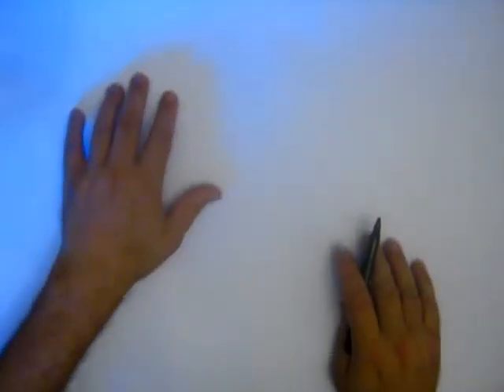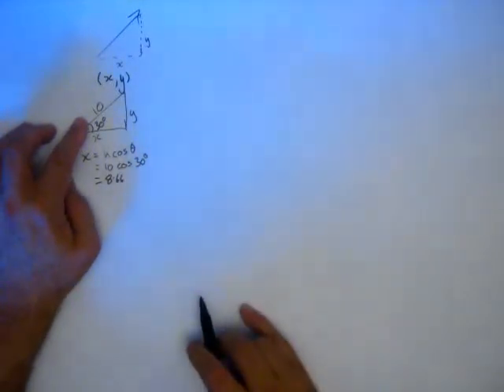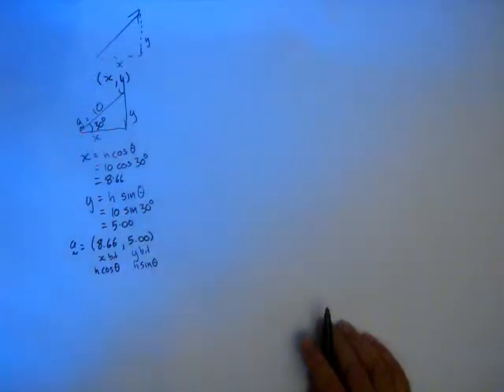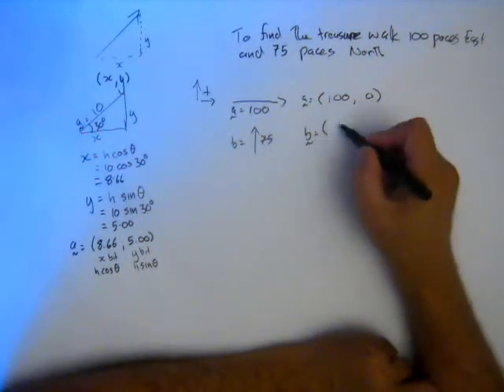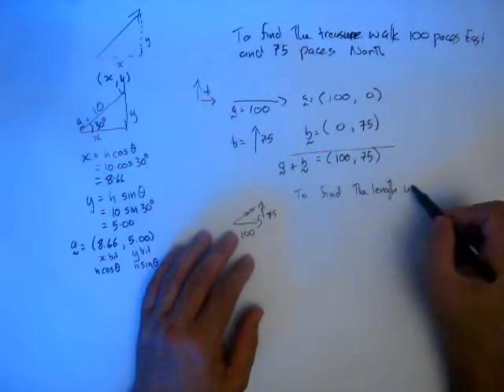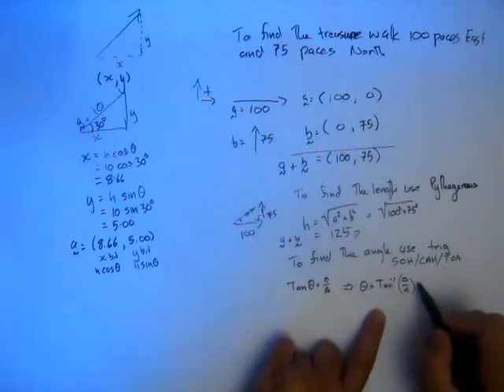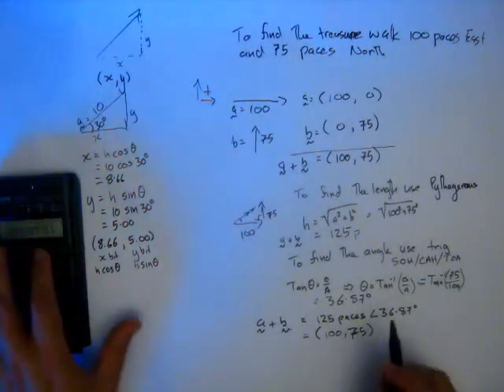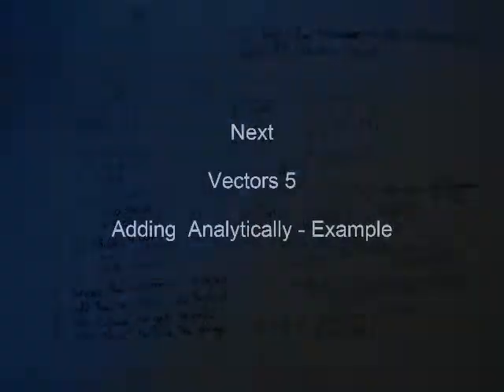Vectors 4 - Adding Vectors by Componets